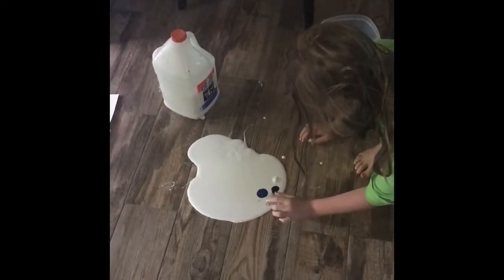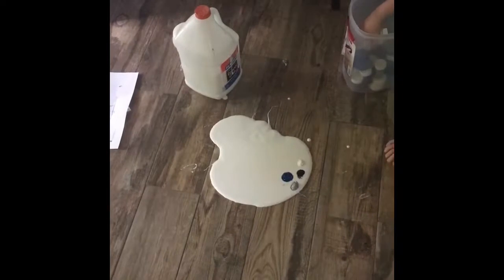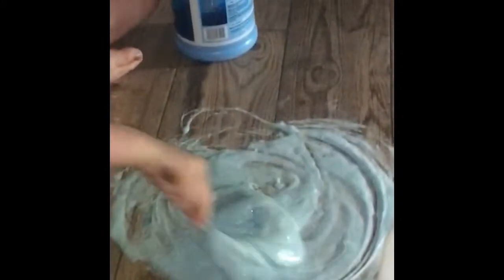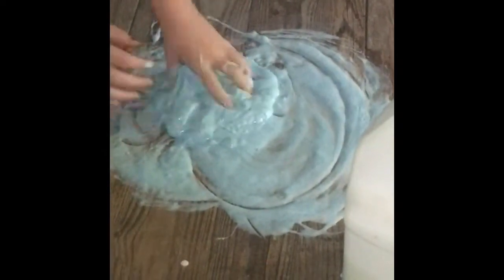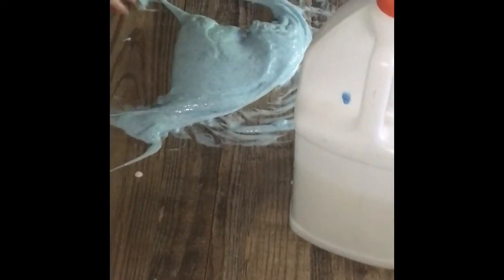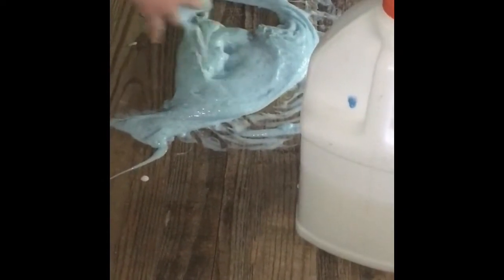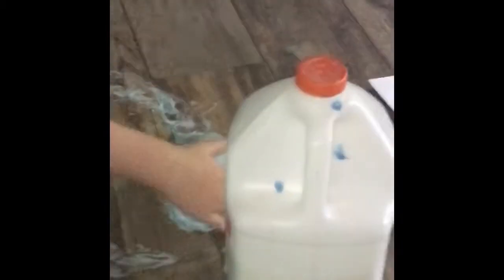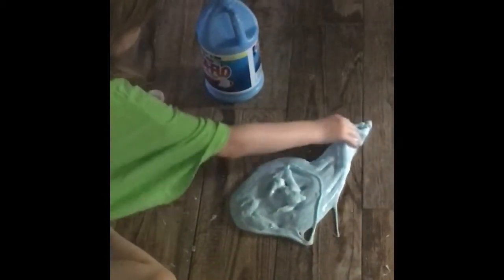Don't Cry Over Spilt Glue. Make it slime!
Turning spilled glue into slime. Emma was very upset over the loss of her glue and I was not happy about cleaning it up. After several years, she came up with a plan.